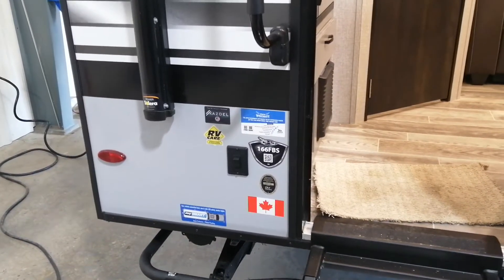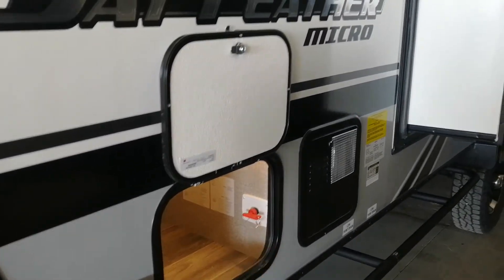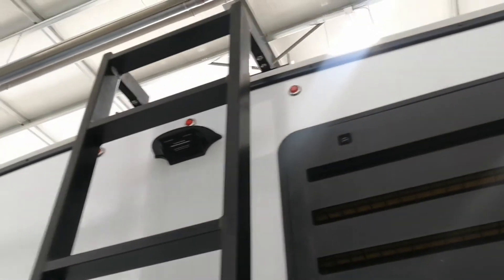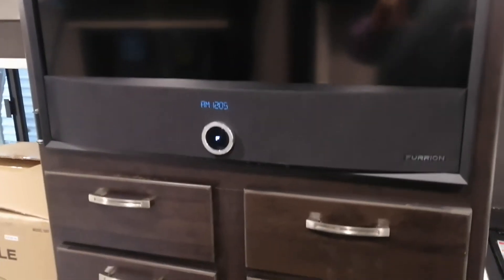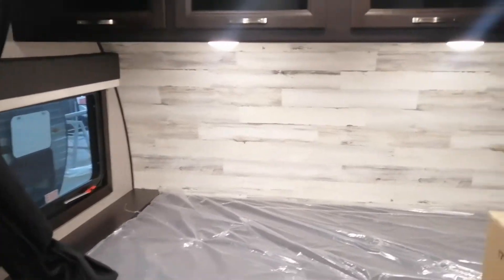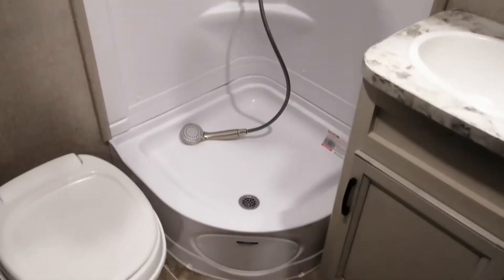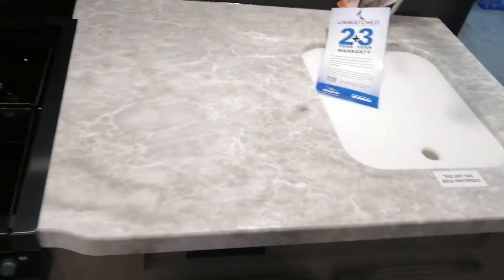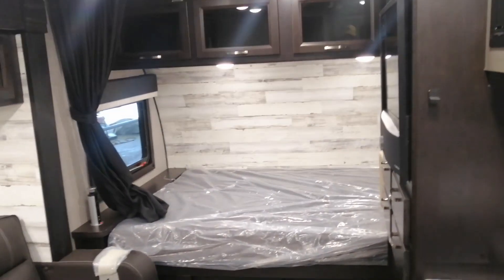166FBS Jayco Jay Flight Micro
I only have one more!!